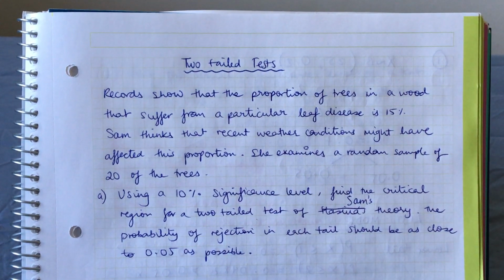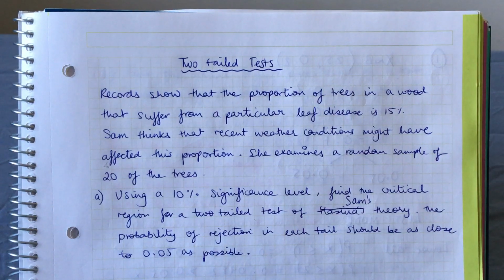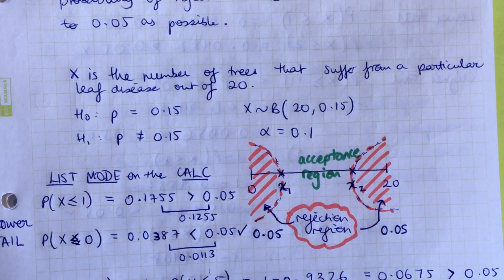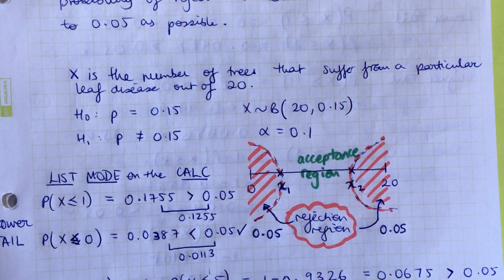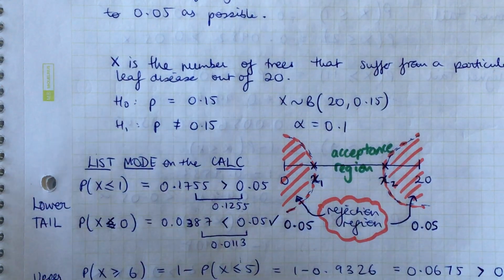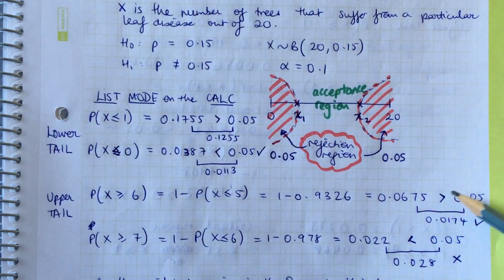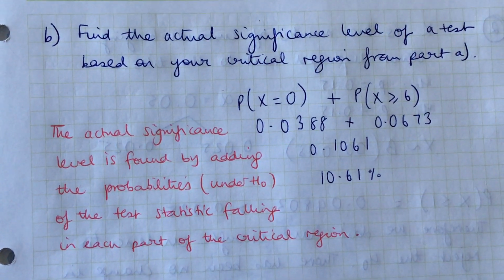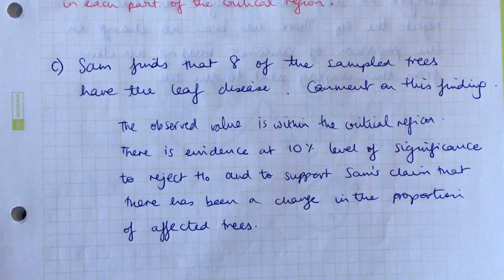Two-tailed Hypothesis Test - Binomial Example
Working through an example question on Binomial Hypothesis Testing.